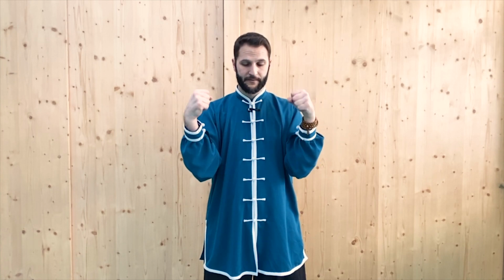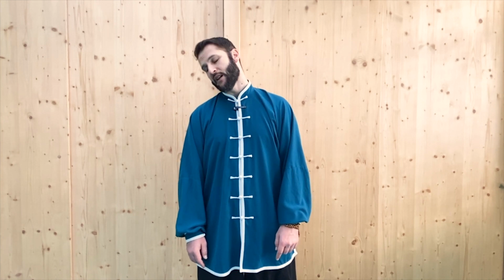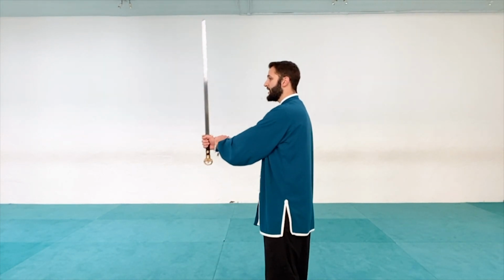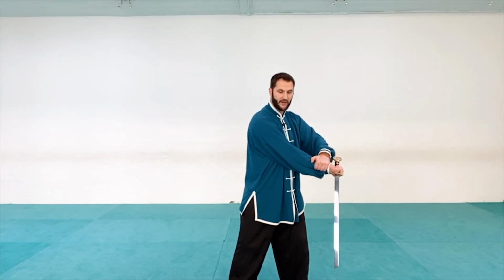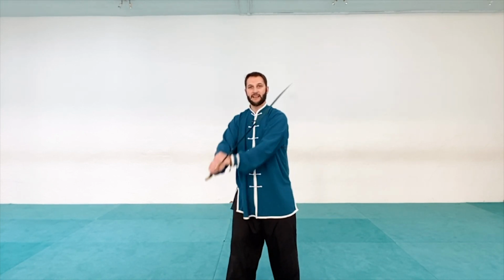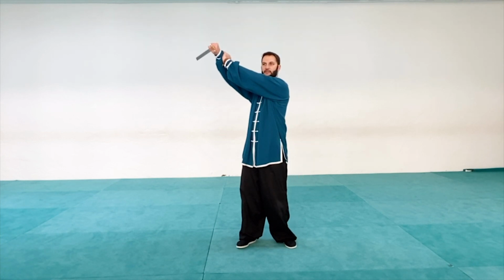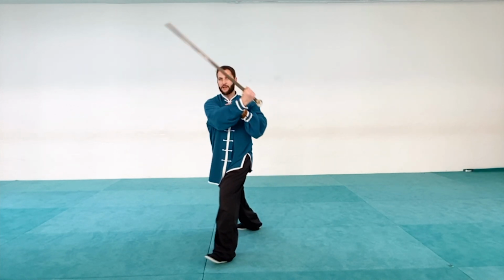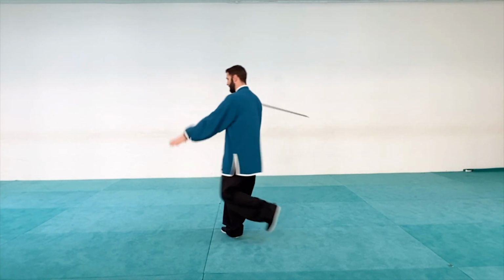Tai Chi Saber Warm Up Exercises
Here are some warm up exercises that build strength, flexibility, familiarity, and spacial awareness with the tai chi saber. The saber I am using is the Double Dragon Dao by LK Chen and it is my favorite saber for taiji dao practice The exercises get more difficult so do what you feel comfortable with and add when you are comfortable.
0:00 Introduction
1:19 Loosen up wrists, elbows, shoulders, neck, waist (no saber)
5:36 Saber Raising and Side Shifting
8:24 Loose Cutting Techniques
12:36 Stepping and Cutting
15:41 Advanced Leg Raises and Cutting
17:53 Conclusion
► Learn Tai Chi in my Online Program